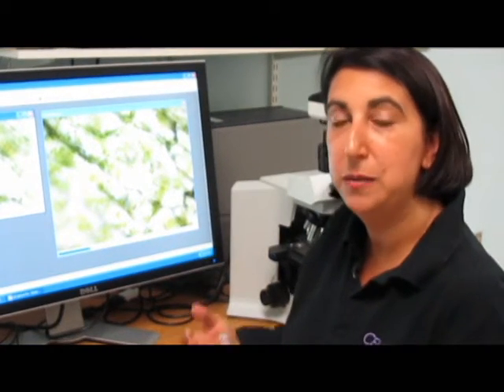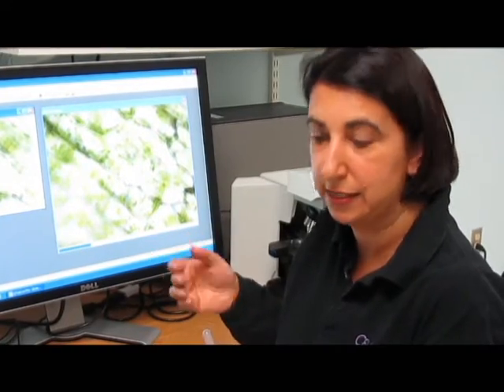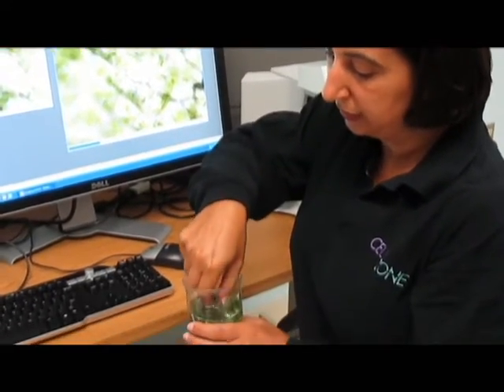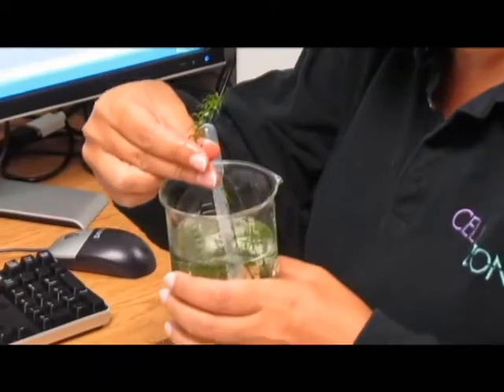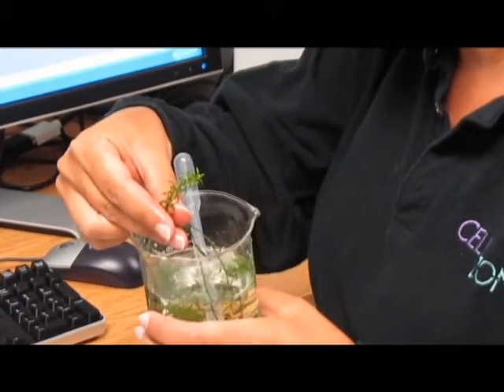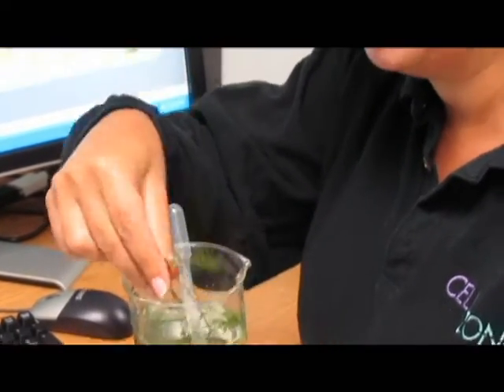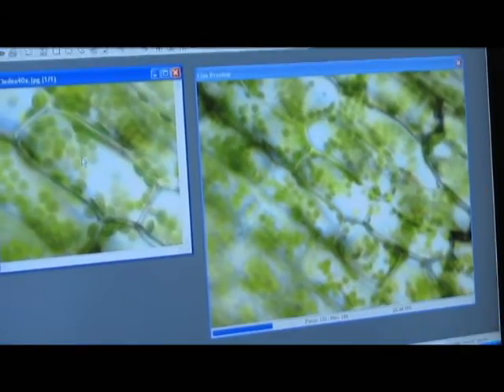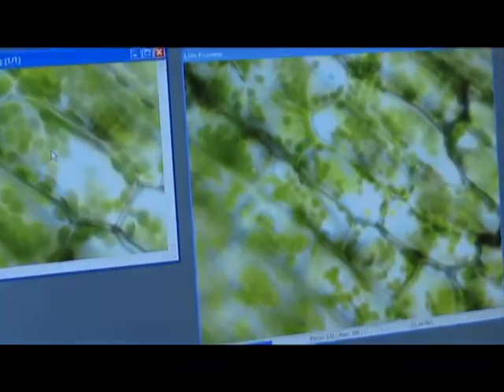Modeling an Elodea Cell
The Dynamic Cell Model kit from Cell Zone can be used to model a variety of cell types.  This video demonstrates how the kit can be used to model a particular Elodea cell viewed in lab.  The video takes you through viewing Elodea cells and choosing one to model, viewing cytoplasmic streaming, and then modeling the cell and cytoplasmic streaming.  The video shows how the models can be used to understand the presence of a central vacuole as well.